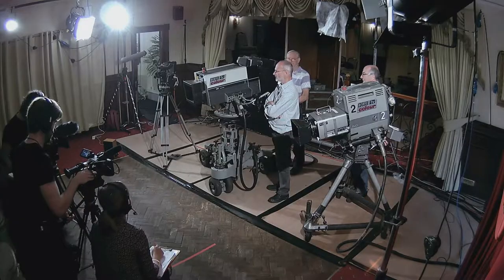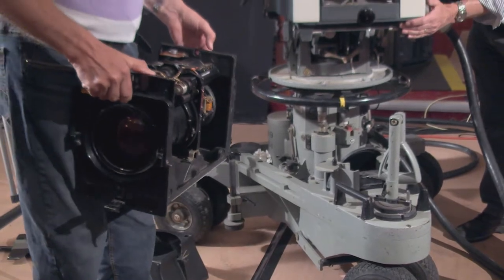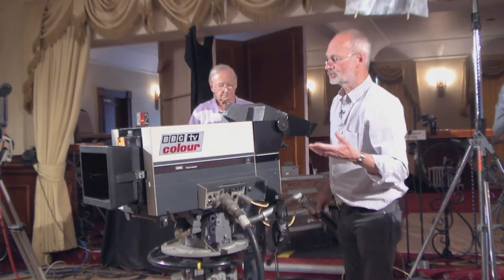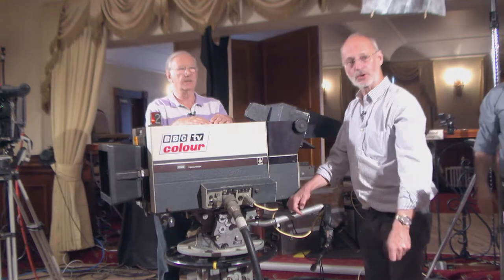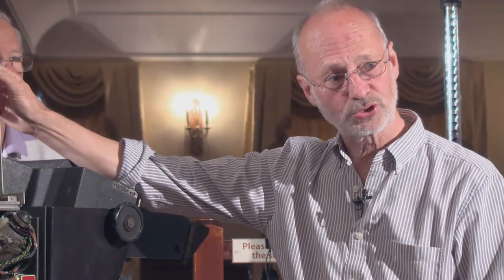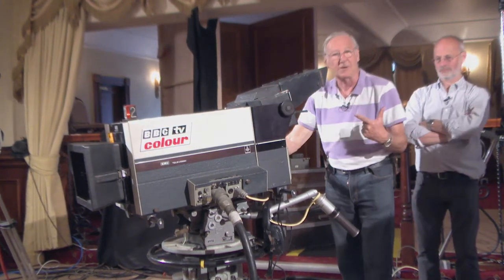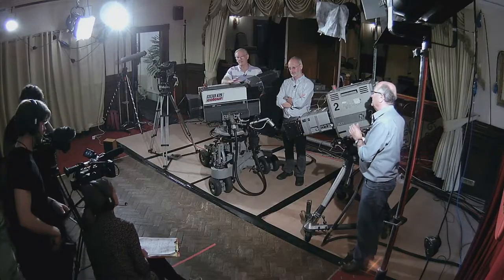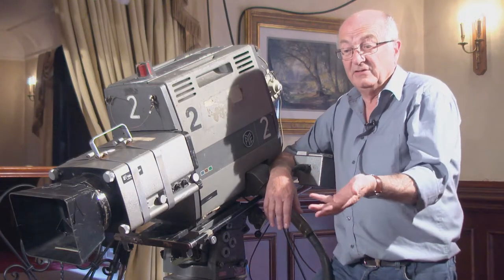outsidebroadcast colourcameras demonstration medium